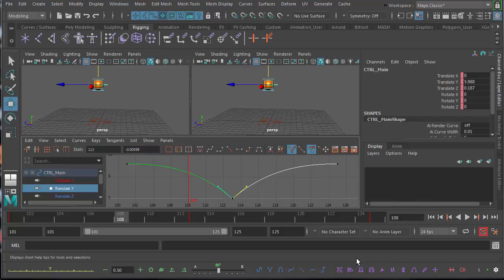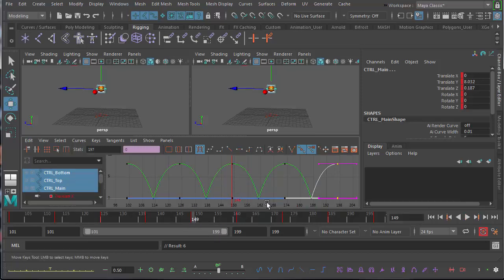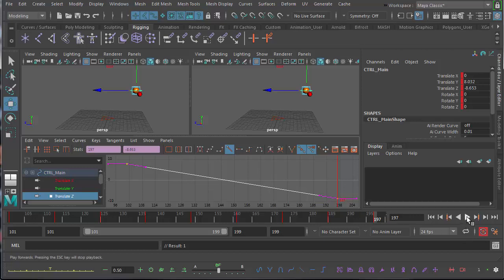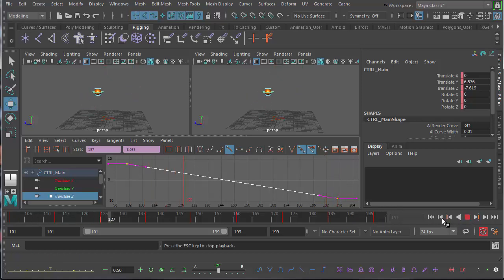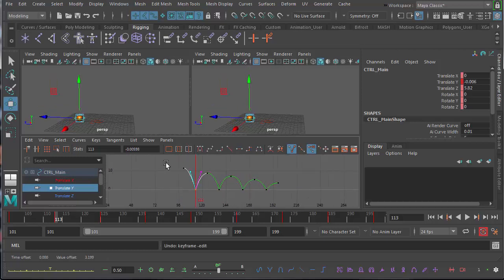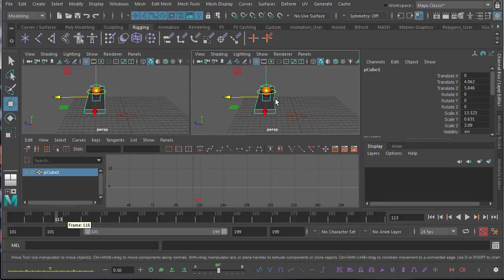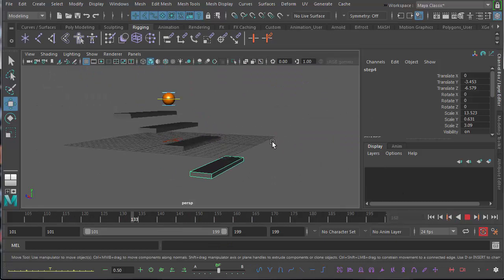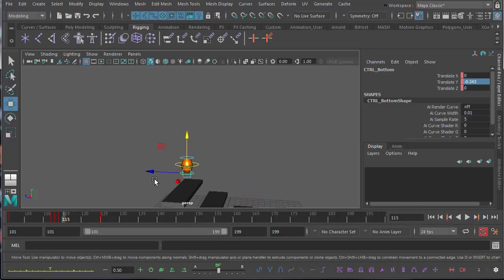Bouncing Ball Animation Tutorial Part 2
Bouncing Ball Animation Tutorial in Autodesk Maya - Part 2